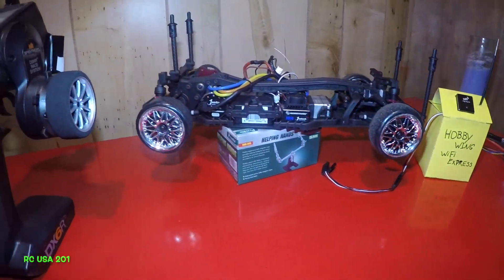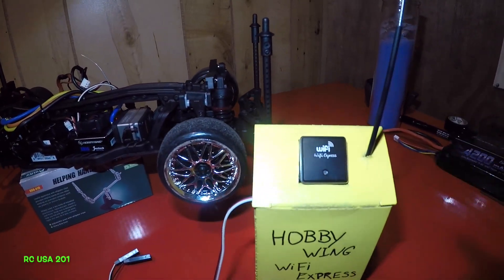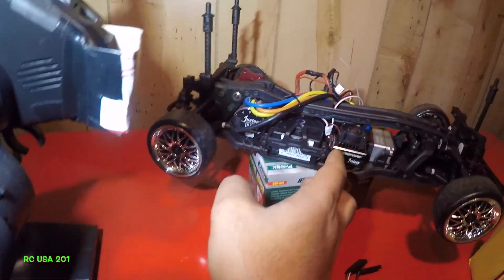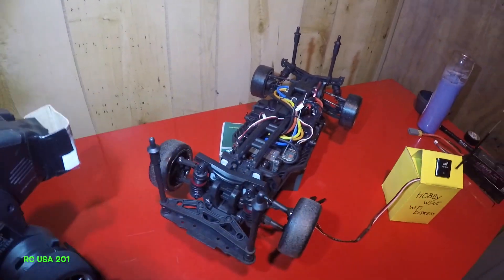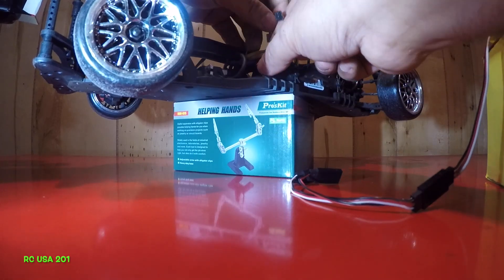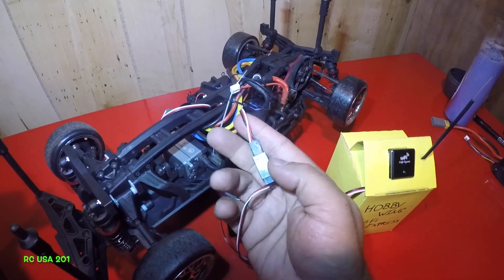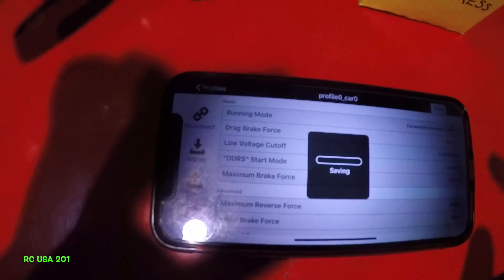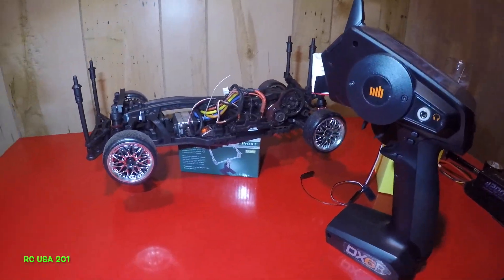HobbyWing XR10 Justock ESC Programing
How to program and do few setting on HobbyWing ESC XR10